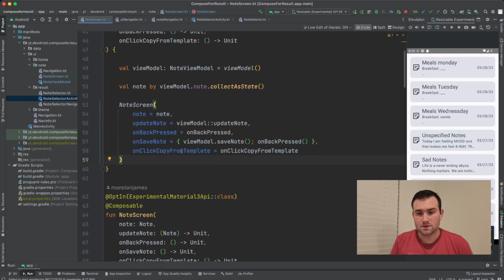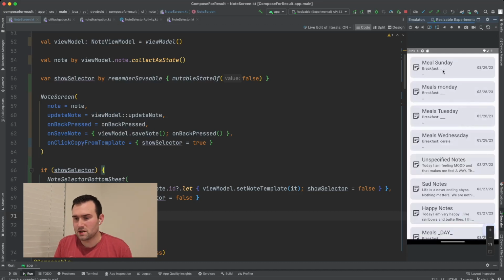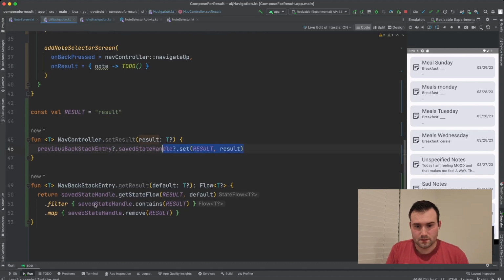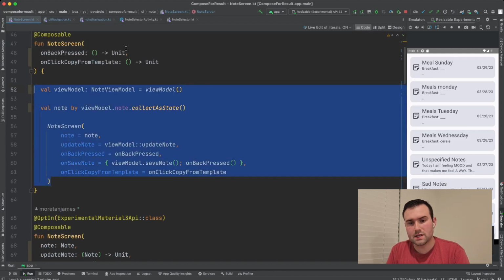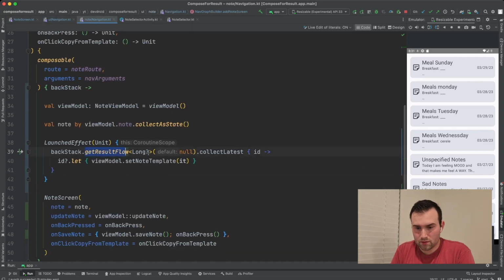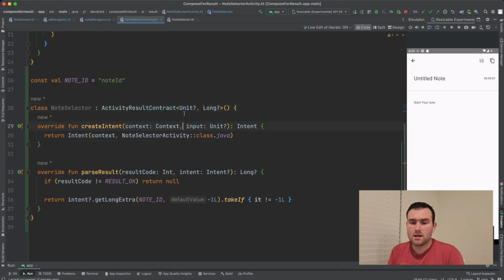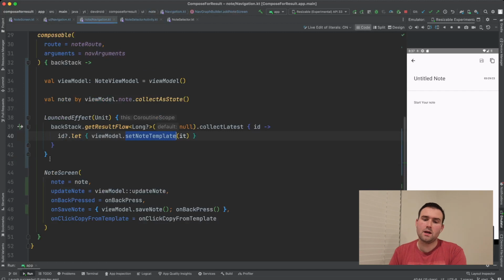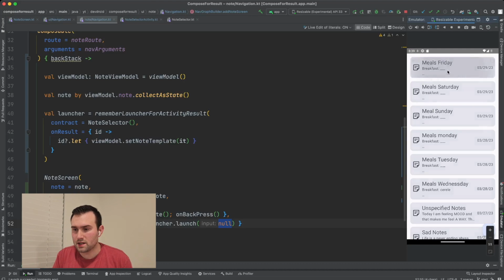Navigate For Result in Compose!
We go over three different ways to get a result from a composable.